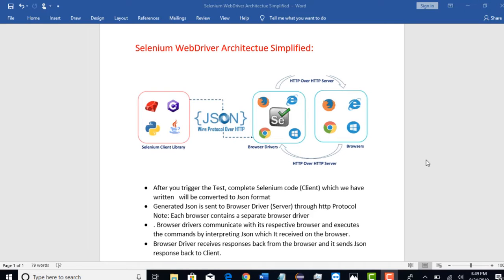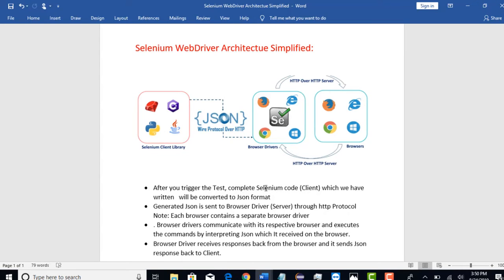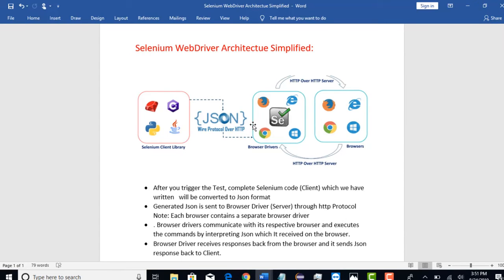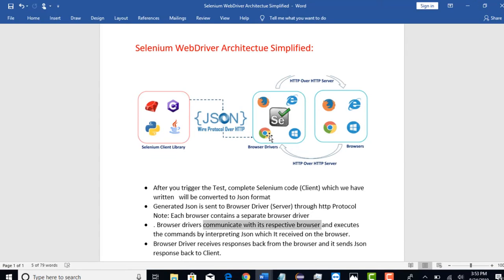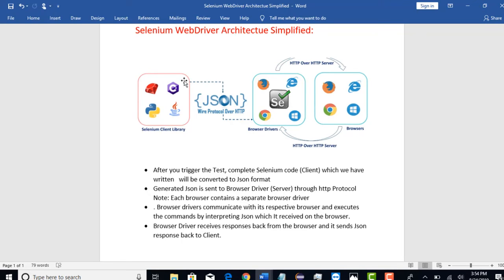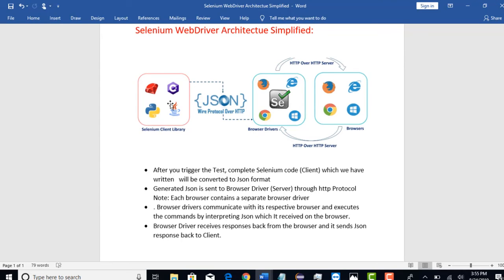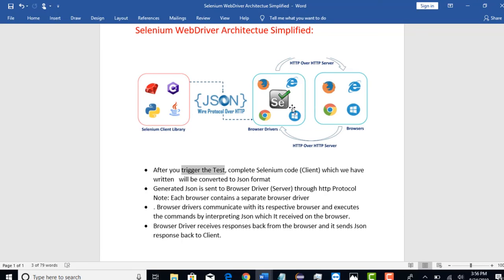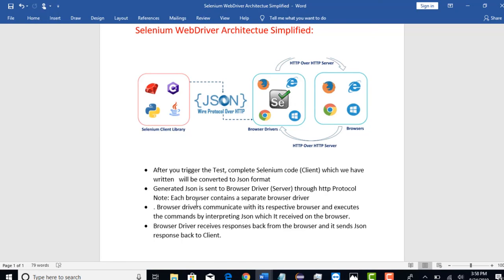Selenium WebDriver Architecture